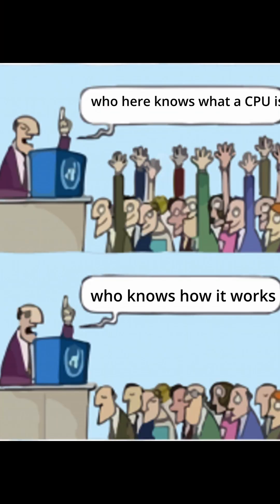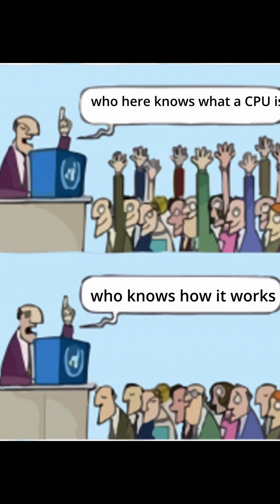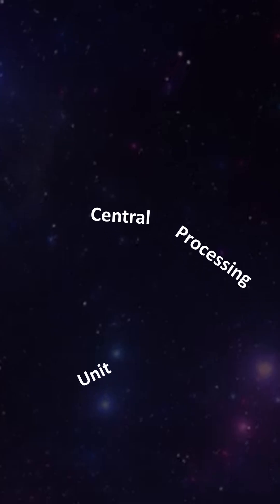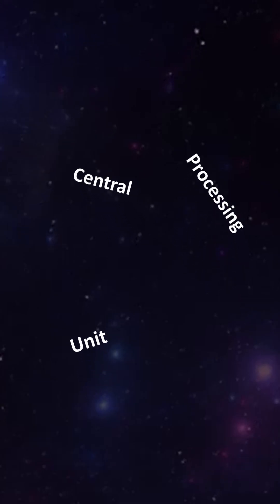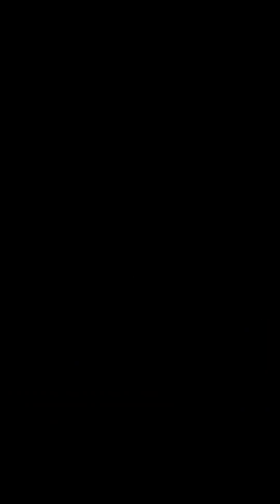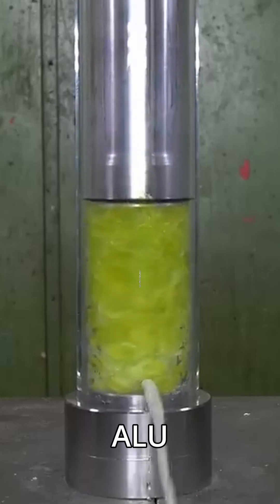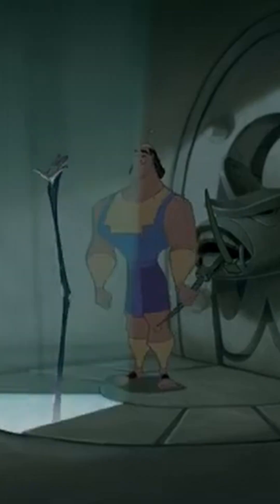What does being good with computer's actually mean?